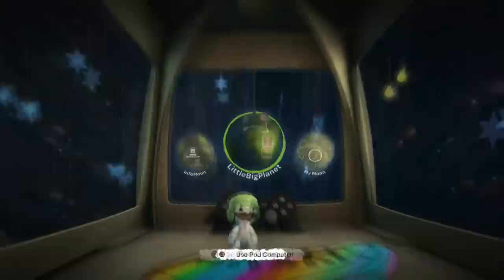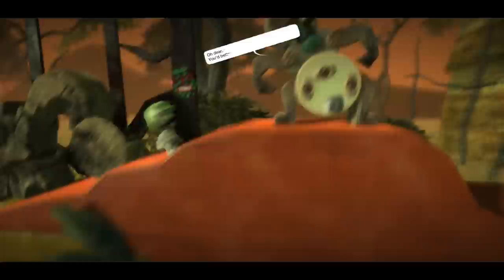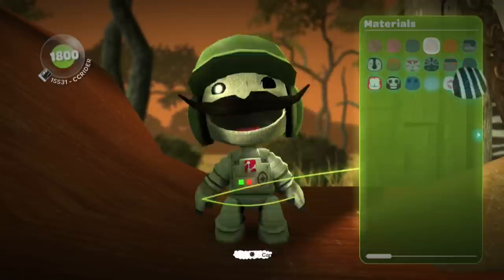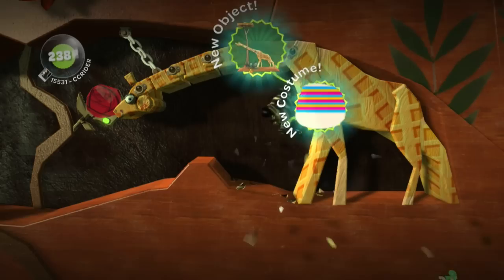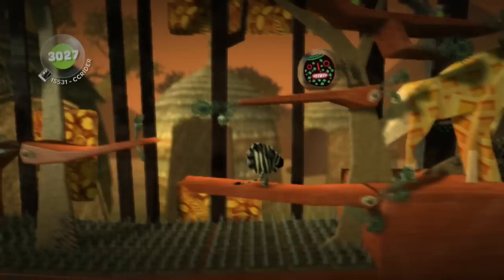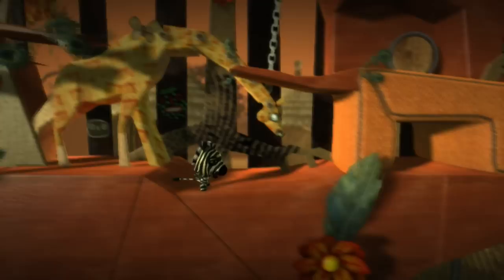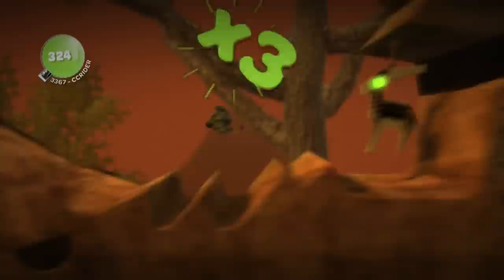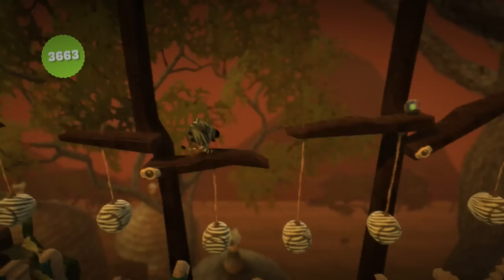LittleBigPlanet - Episode 3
Welcome to my LittleBigPlanet 1 Let's Play! It's been a long time coming, but I am so excited to bring this masterpiece to you guys. LittleBigPlanet 3 is coming really soon for both PlayStation 3 and PlayStation 4 on November 18th, so now is a better time than ever to revisit the original LBP!

LittleBigPlanet is a PlayStation 3 exclusive platformer with the emphasis of creating your own worlds and levels to enjoy with others!

In this episode we go to new territories by adventuring the Savannah! It is quite the Zebratastic episode, with a ton of Zebra related stuff. We run into the Creator Curator Zole, and help the buffalo!

More information on LittleBigPlanet:
Welcome to LittleBigPlanet™ – a world of infinite possibilities, where imagination becomes reality and the powers of creation are firmly in your hands. If you can think of it, you can create it; if you can create it, you can share it; if you can share it, you can play it – and watch our colorful LittleBigPlanet™ grow and diversify!
It’s a new kind of game that unleashes the creativity in everyone. Design your own character and play over 50 awesome developer levels packed with dangers to navigate, races to win and puzzles to solve. As you play you will learn the skills to build a world of your own by earning creative tools and collecting hundreds of items. Use these items and tools to shape amazing levels of your own, featuring puzzles, challenges, and enemies of your own design. When you are ready, go online to access the LBP community and Share your creations for everyone to play.
LittleBigPlanet™ is a world with no limits – a world that’s yours to shape, build and explore.
LittleBigPlanet, commonly abbreviated LBP, is a puzzle platform video game series created by Media Molecule and published by Sony Computer Entertainment on multiple PlayStation platforms. The series follows the adventures of Sackboy and has a large emphasis on gameplay rather than being story-driven. All of the games in the series put a strong emphasis on user-generated content and are based on the series' tagline "Play, Create, Share". The tagline represents the three core elements of the series; Playing alone or with others online or on the same console, creating new content using the in-game creation tools and sharing creations and discoveries online with other players.
Tarsier Studios, Fireproof Studios and Supermassive Games also contribute to the development of the PlayStation 3 games, creating in-game assets including costumes, backgrounds and stickers.
The series comprises five games across three gaming platforms. The series was launched in 2008 with the PlayStation 3 game, LittleBigPlanet which was followed in 2009 by a PlayStation Portable version of the same name initially developed by SCE Studio Liverpool but later handed to SCE Cambridge Studio. The sequel to the PlayStation 3 version, LittleBigPlanet 2, was released in January 2011 alongside a smaller spin-off title called Sackboy's Prehistoric Moves. A PlayStation Vita game was developed by Tarsier Studios and Double Eleven, released in September 2012. At E3 2014, Sony announced LittleBigPlanet 3, a PlayStation 4 instalment being developed by Sumo Digital and set for release in November 2014. The games are all published by Sony Computer Entertainment.